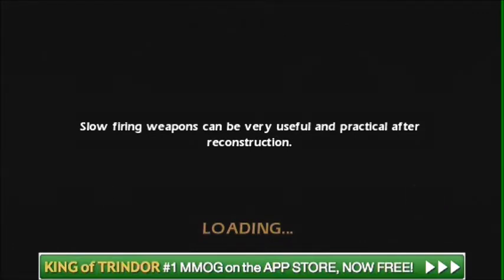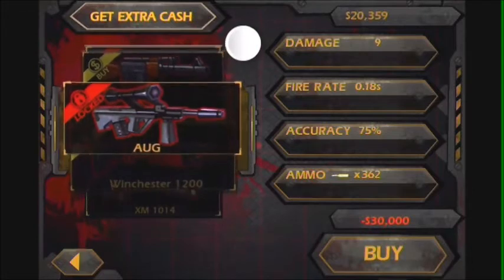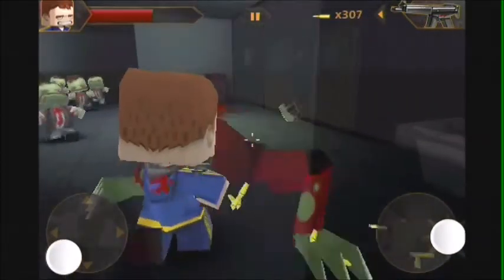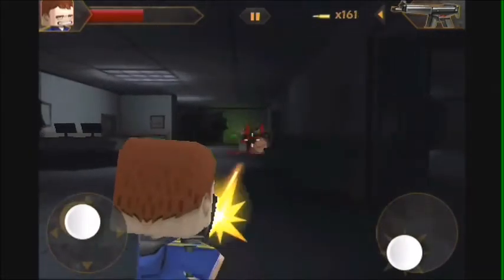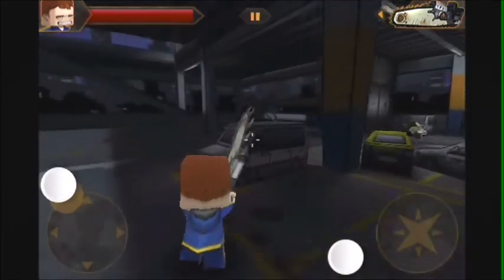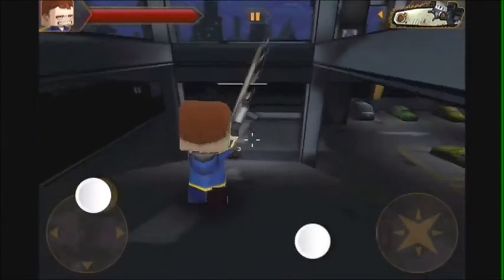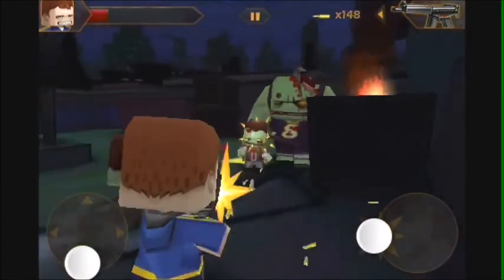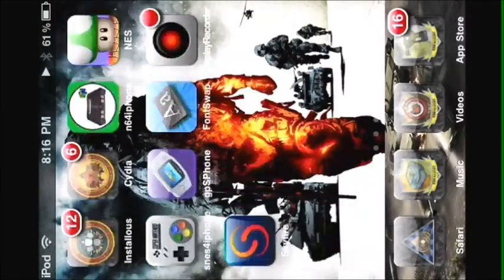iPod Touch Game Day 1: Call of Mini Zombie Comentary-Review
A new segment to co-enside with my ipod touch game of the week these will be up just any day of the week 1-3 times a week and the game of the week will be be up once every 1 or 2 weeks The purpose of this is to set aside longer more indepth games for the game of the week and shorter easyer games like this for the game days